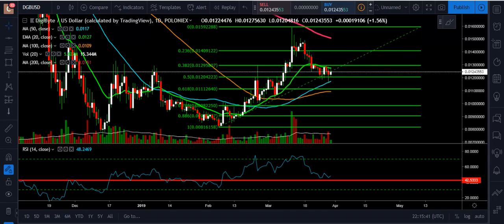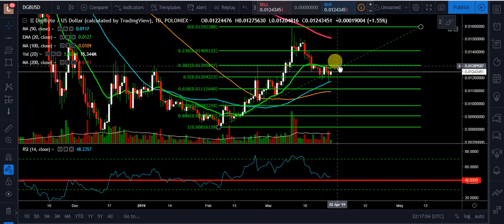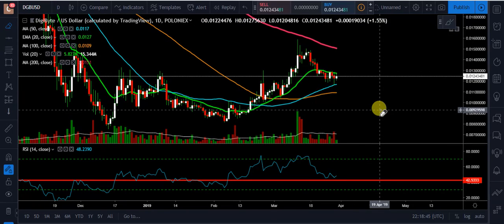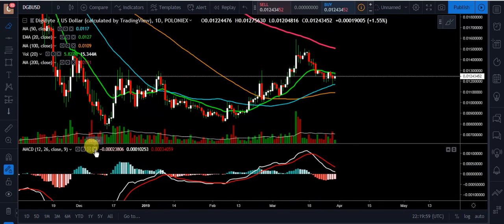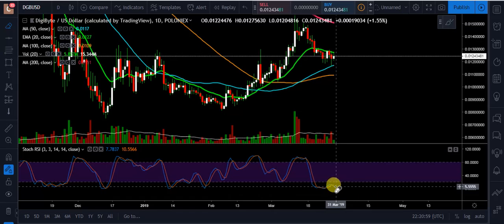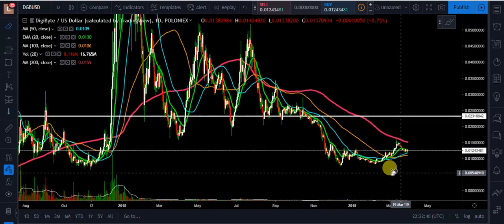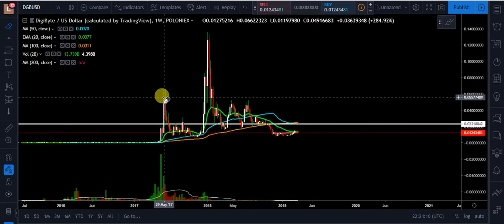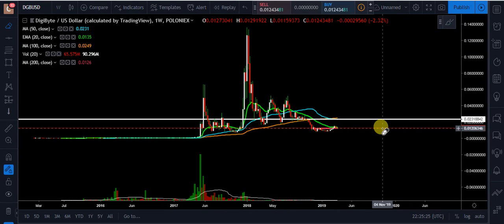DIGIBYTE FINDS SUPPORT OFF THE 50 MA! 20 EMA ACTING AS RESISTANCE! WHICH WAY WILL WE BREAK?!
DIGIBYTE FINDS SUPPORT OFF THE 50 MA! 20 EMA ACTING AS RESISTANCE! WHICH WAY WILL WE BREAK?! WE ARE IS A TIGHT AREA RIGHT NOW!

Entertainment only!

Romans 10:13